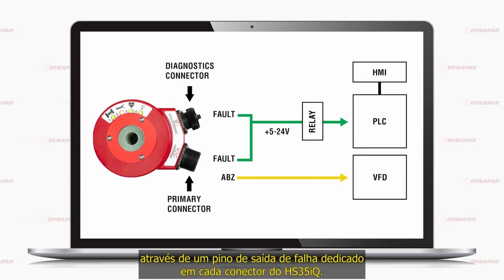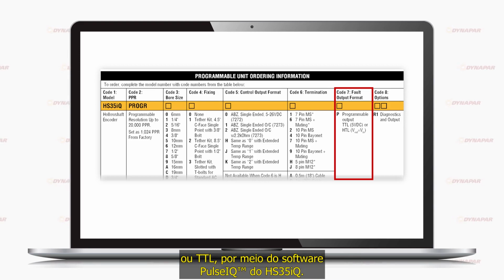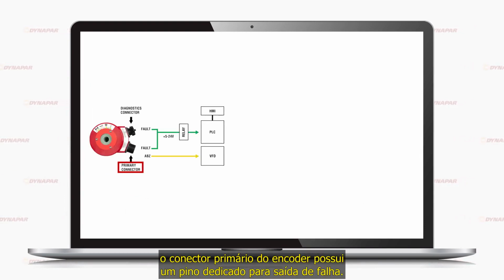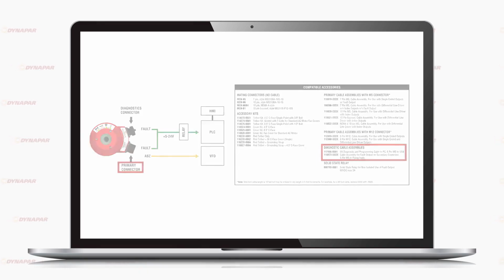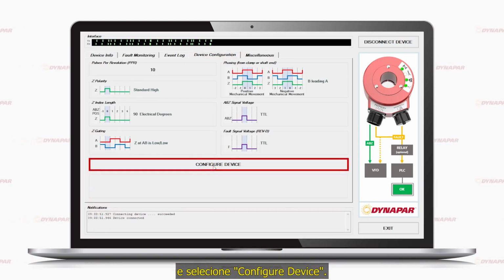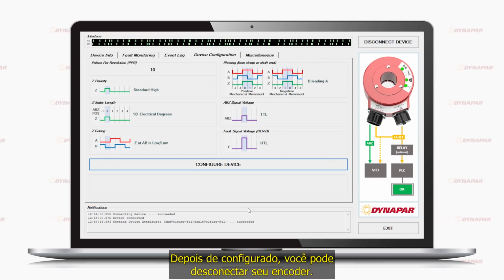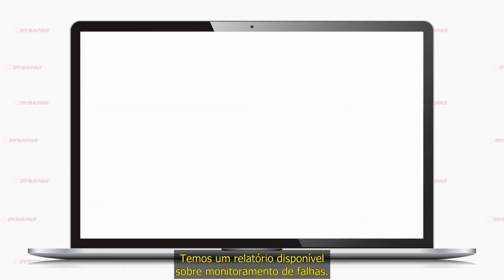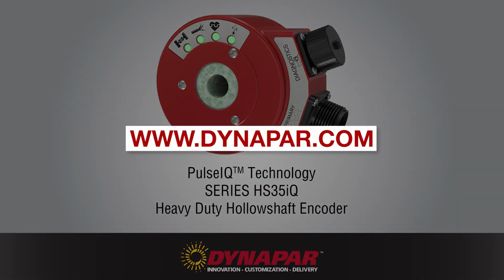Recursos de saída de indicação de falha do encoder HS35iQ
Este vídeo tem como objetivo apresentar uma visão geral dos recursos de saída de falhas do encoder HS35iQ com tecnologia PulseIQ™. Independentemente de você ter a versão programável ou padrão, o recurso de saída de falhas permite enviar um sinal do encoder para um PLC ou outro dispositivo de monitoramento.